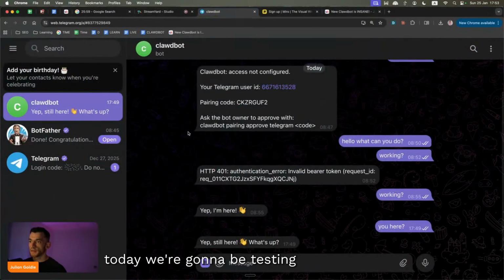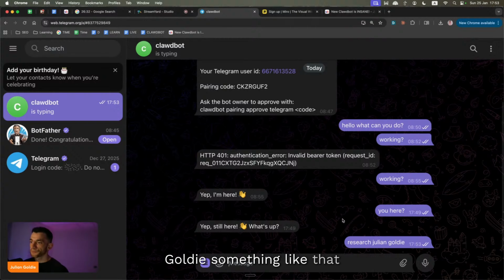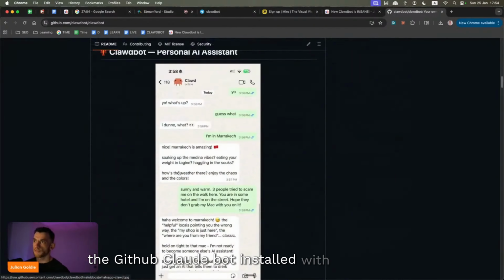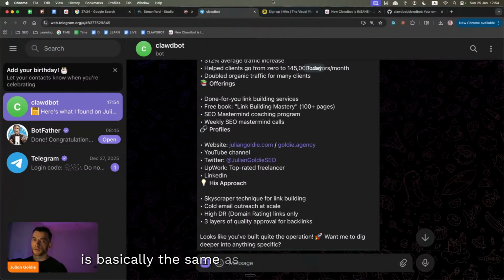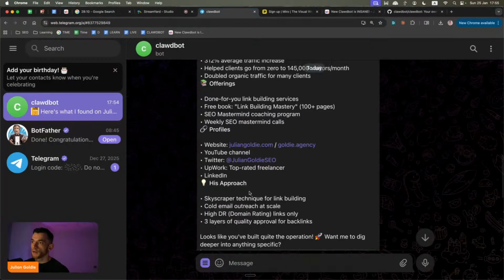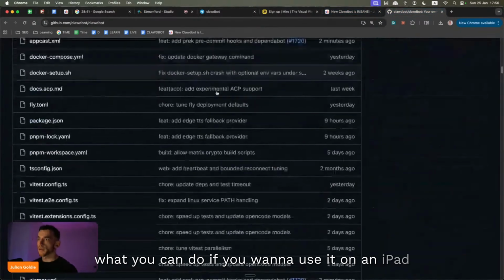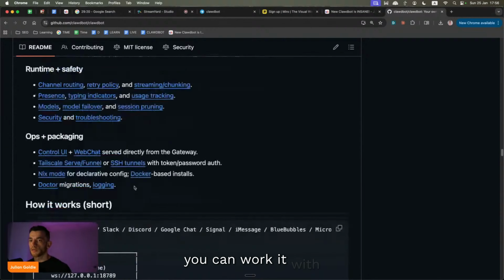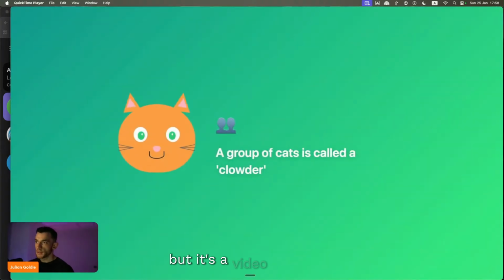New Clawdbot AI's abilities are INSANE